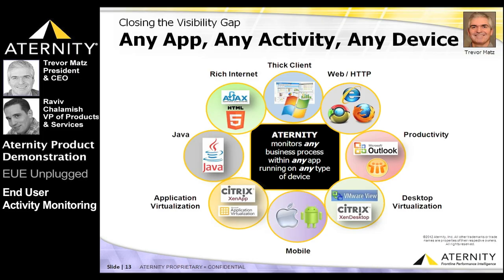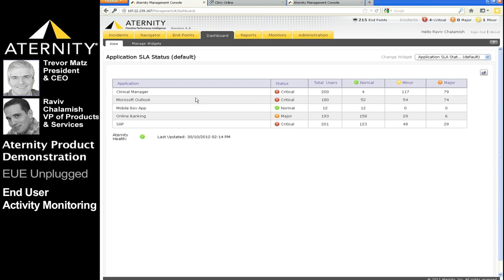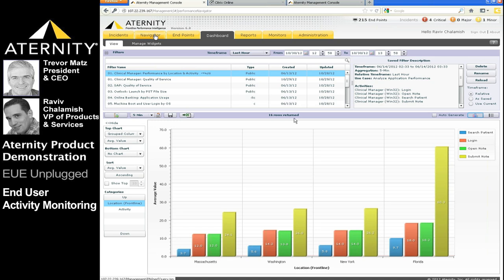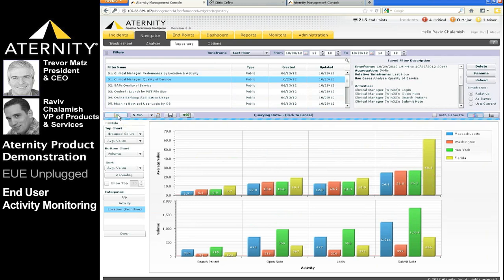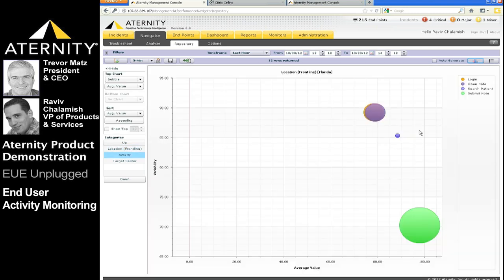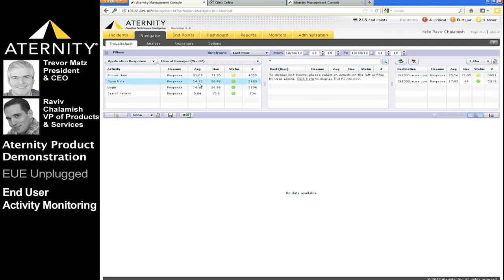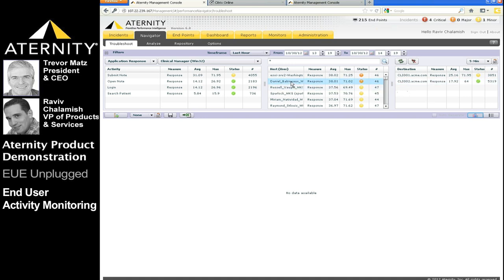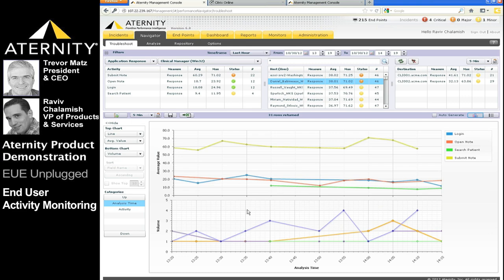Aternity Product Demo - End User Activity Monitoring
: Aternity transforms every device – physical, virtual, and mobile – into a self-monitoring platform with an integrated view of the multiple applications and streams of data that together provide a clear and comprehensive portrait of real end user experience.

Watch this video to see Aternity’s end user experience monitoring in action!